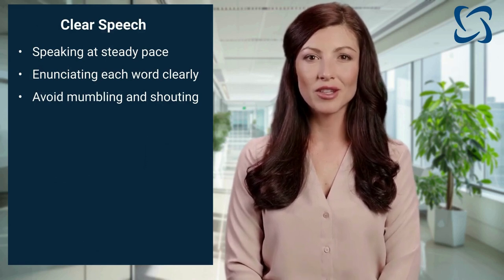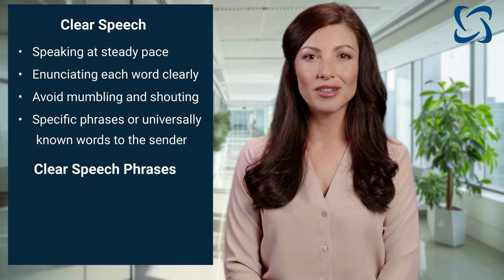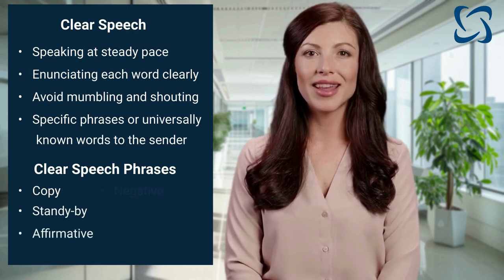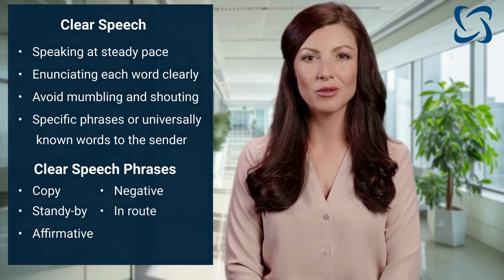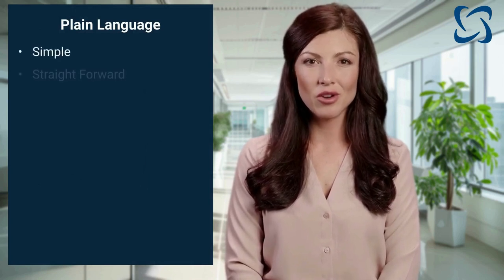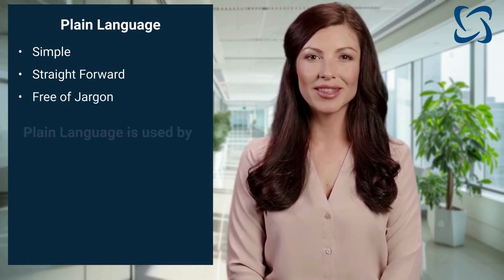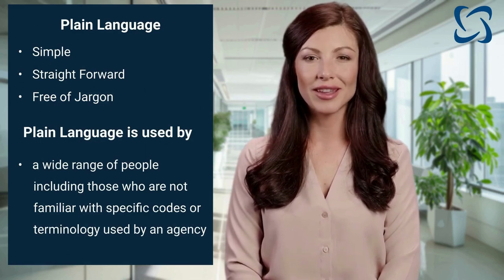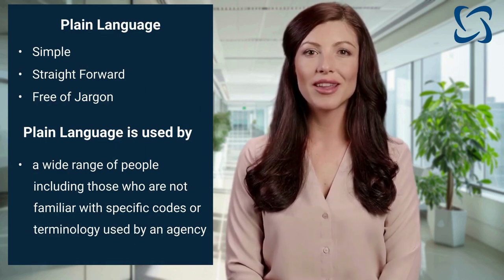Tidbits - Mastering Emergency Radio: Clear Speech vs. Plain Language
This tidbit discusses the importance and difference between clear speech and plain language for those that work in Public Safety and use emergency radios. These tips come from a former PSAP Executive Director.